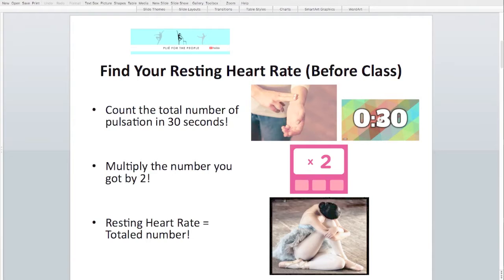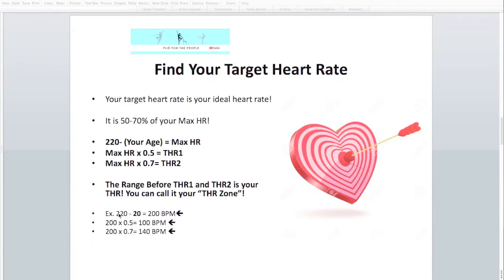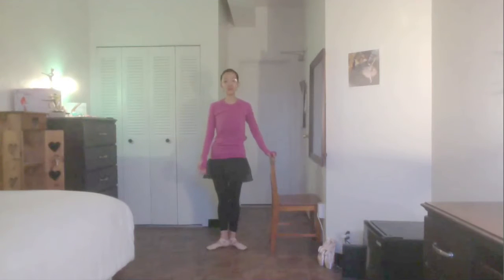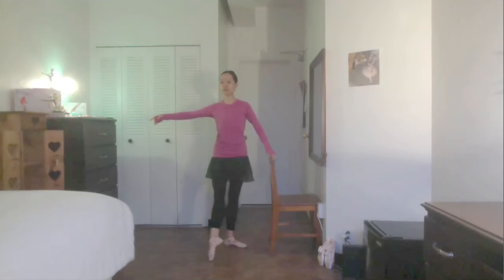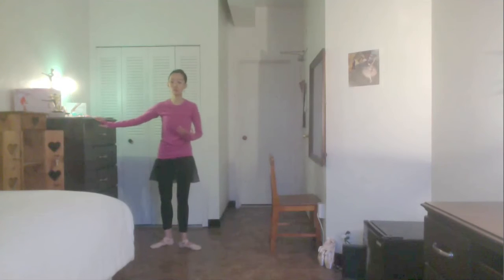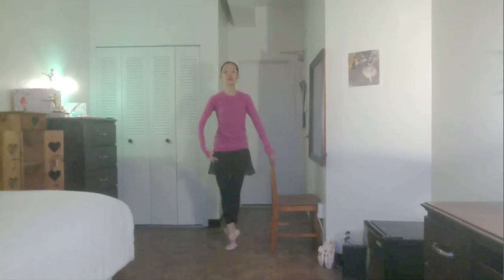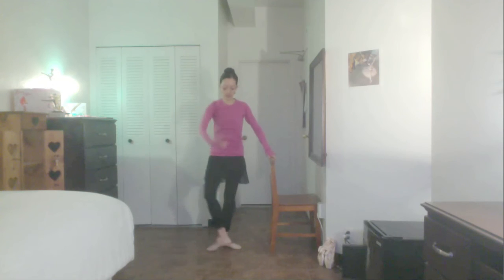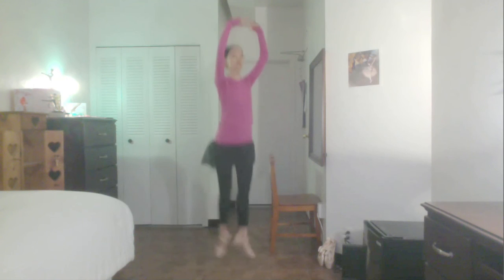Online Ballet Class 53 Beginner-Intermediate Level (Ballet For The Heart Lecture! 💕)